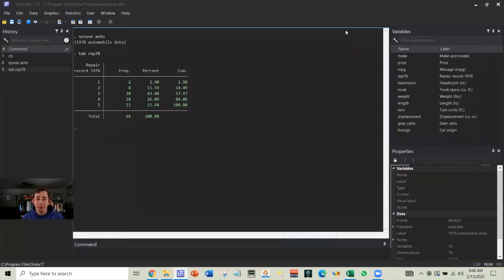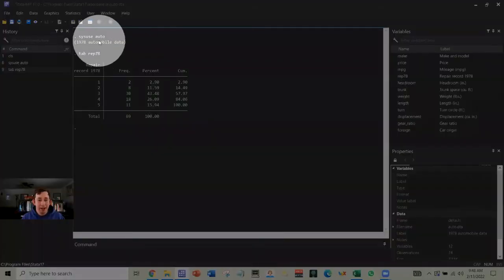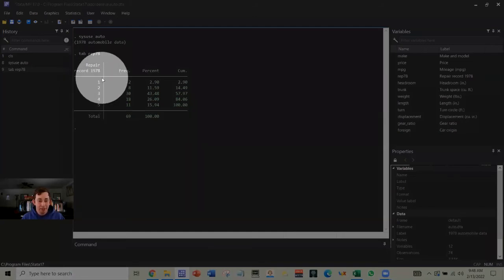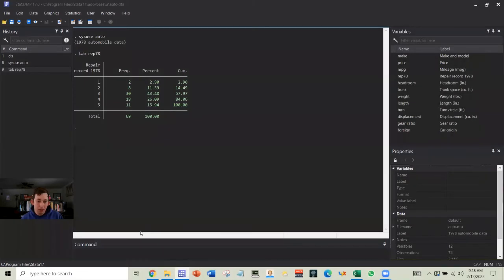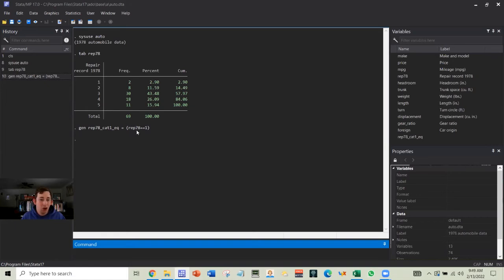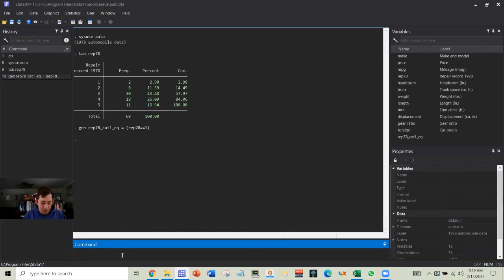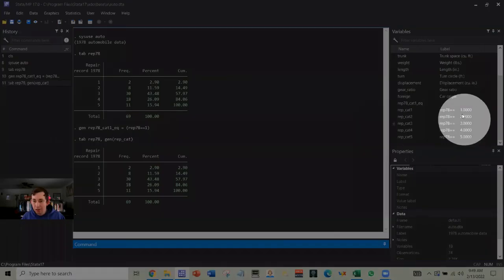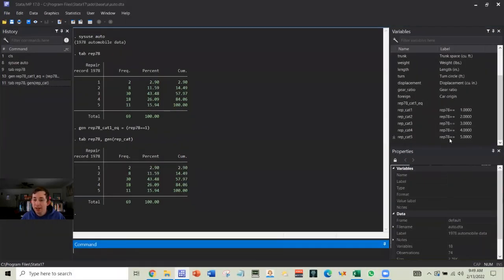Easily Generate Binary Variables in Stata with the Tab Command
Sunday Stata Tip: Using Tab to Generate Indicator Variables:
In this video I go over how to take a categorical variable and turn it into separate indicator variables in 1 line of code using the "tab" command.